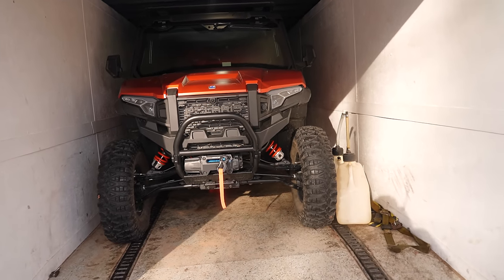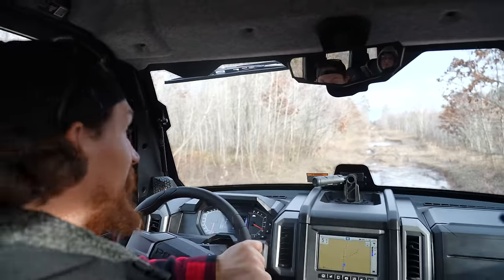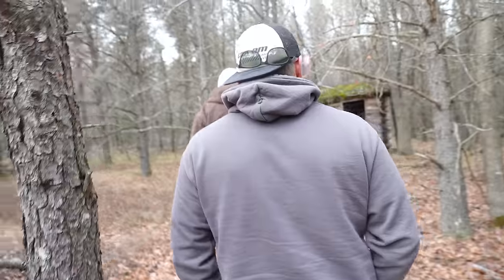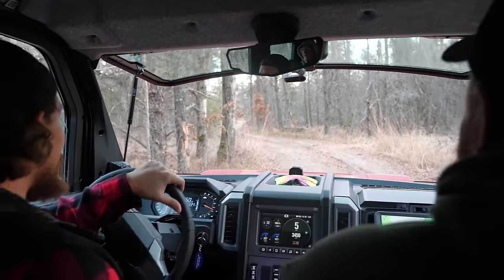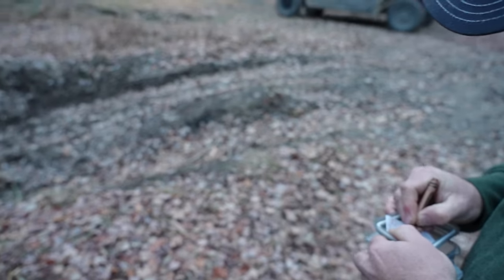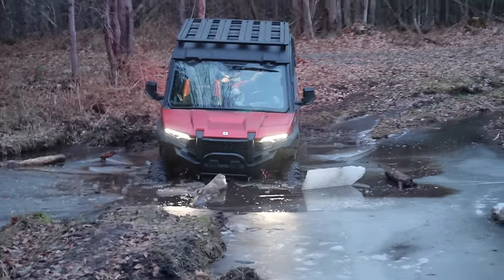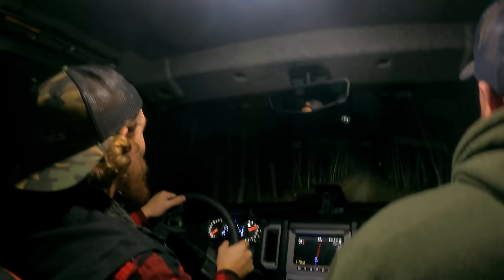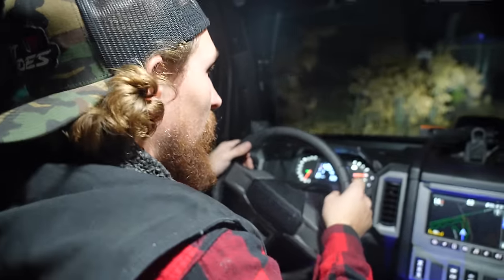Can The Polaris Xpedition Bog Deep? | Exploring St. Helen in the New Xpedition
Merch & SxS Parts

HELP SUPPORT THE DIRT DUDES!

OnX Offroad
Premium or Elite membership use
CODE "dirtdudes"

Keep up with Dirt Dudes UTV on the following platforms with daily uploads:

Need A Cabin To Stay In Michigan? Or Want MTS Suspension Installed Right In Michigan? BLR Suspension & Bruntons Last Resort Right In St. Helen

SxS We Ride | We are the #1 website for SxS/UTV information!

Like Jakes Doors, Cage, & Grill? SF Raceworks

St. Helen Vacation Rentals

Forgot To Get A Picture Of You Rippin? JR Media - SXS Event Photos

Strongest/Most Affordable Radius Rods On The Market? ATLAS ORV

Tired Of Your Stock Cage? VooDoo Cages

Tired Of Blowing Belts? Razorback